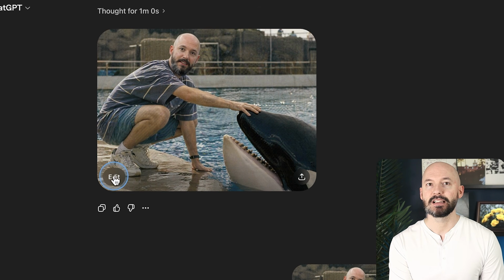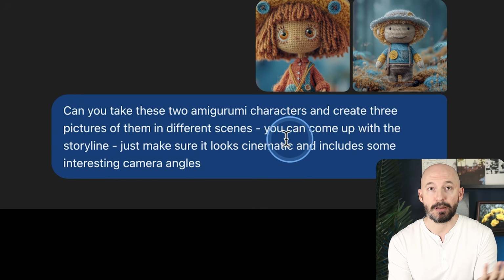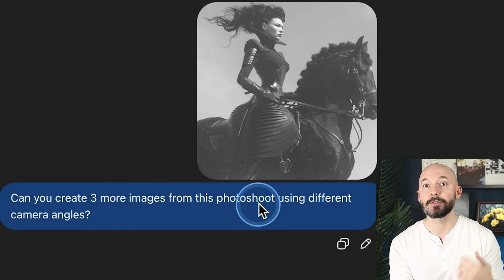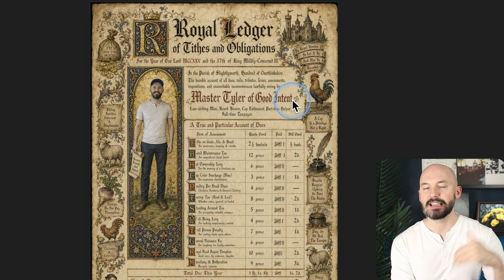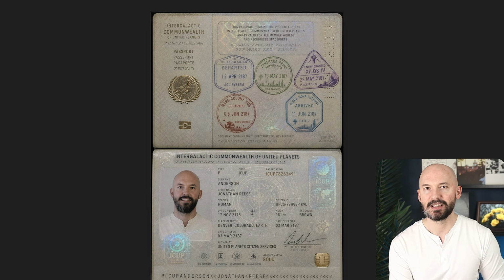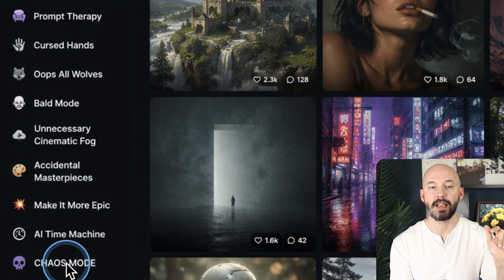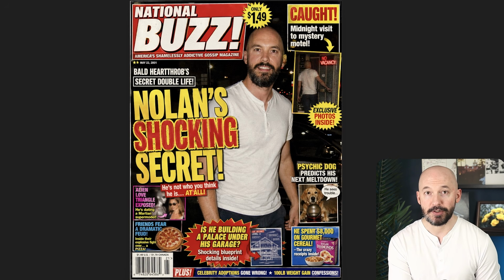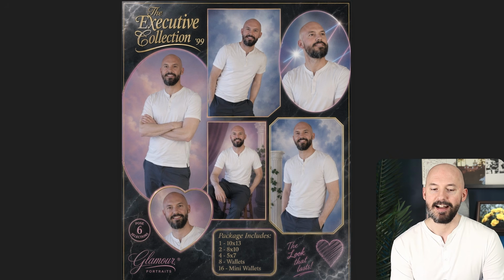34 COOL Things to Try with the new GPT Update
FREE STUFF:
Timestamps
0:00 Animorphs
0:34 Movie Scene Recreation
1:14 Change the Time of Day
1:30 Create Custom Graphics
1:59 Infographics about Shows
2:17 New Scenes from Two Characters
3:07 Infographic from YouTube Video? Maybe?
3:31 Infographic from Text
3:46 Visualize Floor Plans
4:12 Different Angles from Photoshoot
4:22 Cereal Box Mascot
4:58 Perfume Advertisement
5:05 Wrestling Poster
5:15 YouTube Thumbnails
5:26 Medieval Parchment
5:48 Yearbook Superlatives
6:17 Most Wanted Pirate
7:02 Supermarket Flyer
7:23 Intergalactic Passport
7:33 TED Talk
7:52 PS1 Game
7:58 Anime
8:05 Surveillance Camera
8:21 Four Panel Transformation
8:37 Website Redesign
9:30 Storyboard
9:49 Instant vs Thinking?
10:11 Goosebumps Cover
10:24 PC Game Cover
10:31 Trashy Tabloid
11:23 Change the Ratio!
11:45 Boy Band CD
12:09 Card Art
12:14 Movie Poster
12:23 Mall Photos